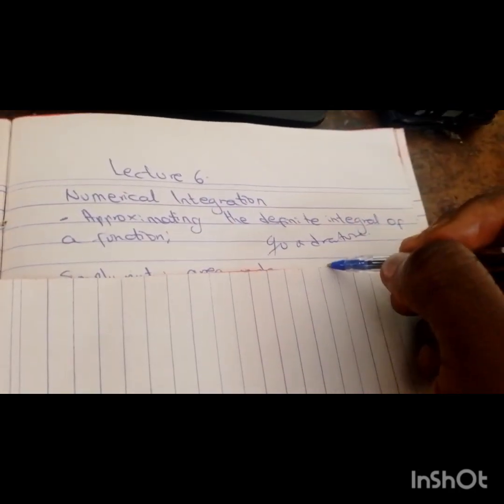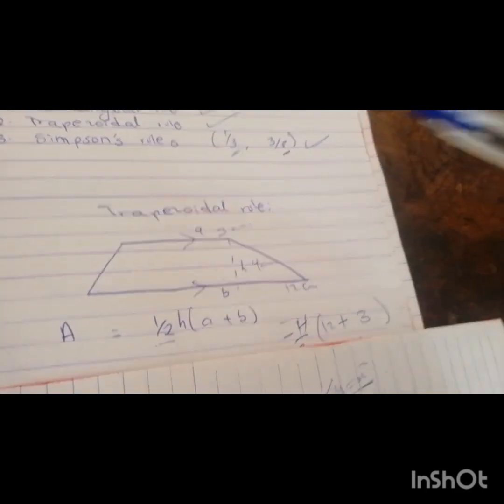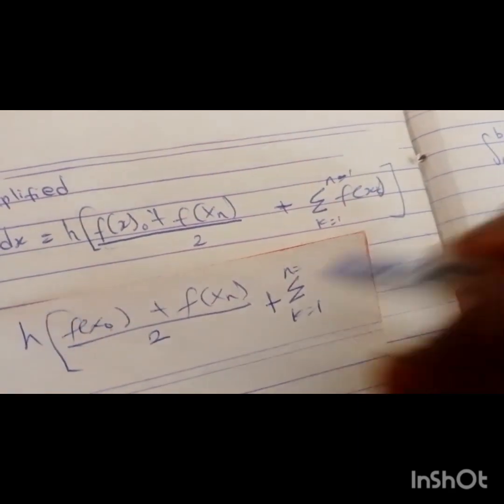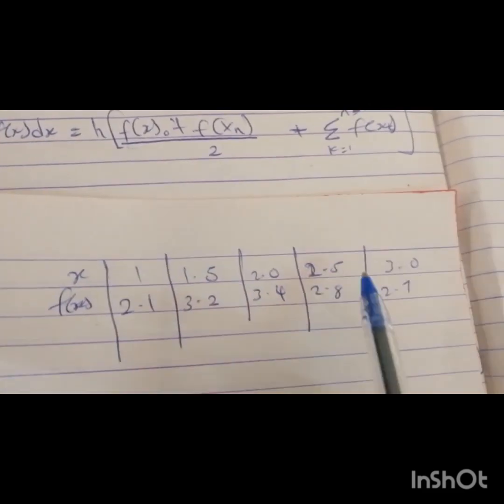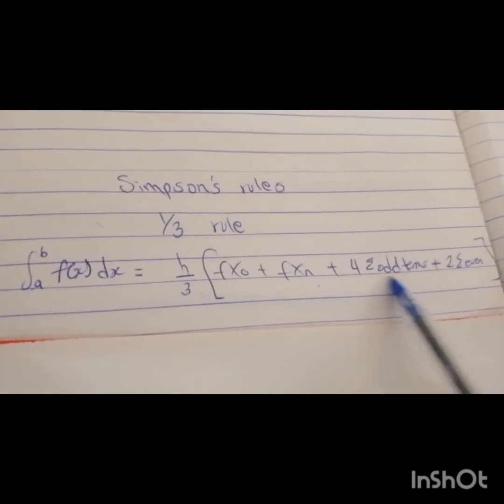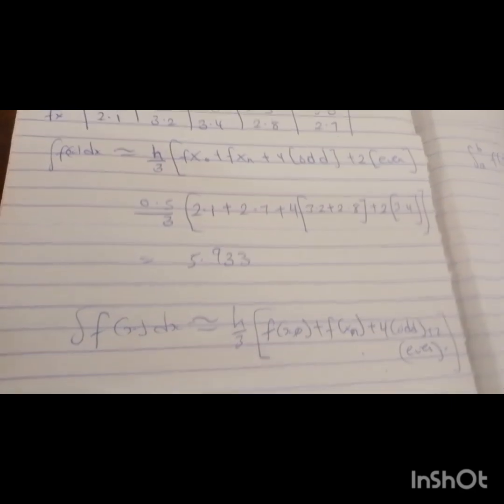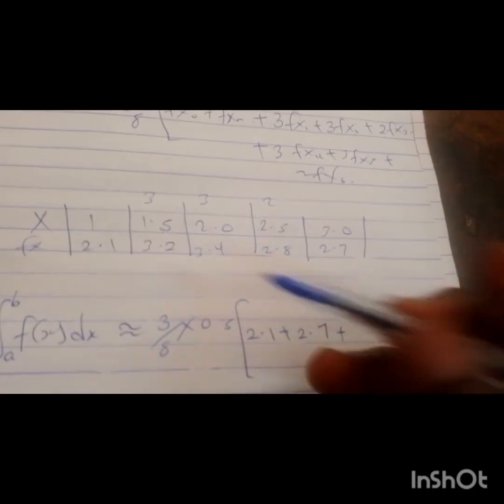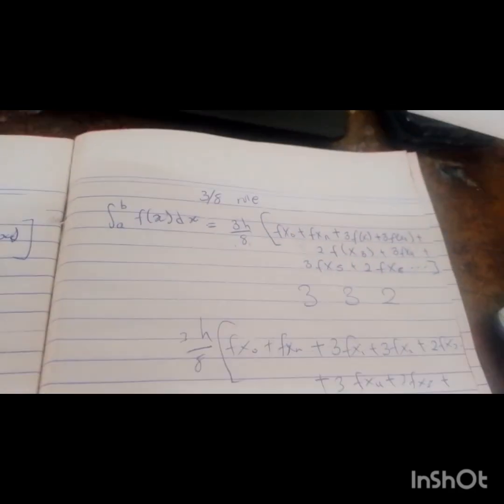Lecture 6: Numerical Integration - Trapezoid and Simpson's Rules